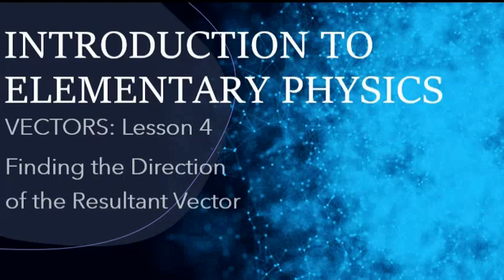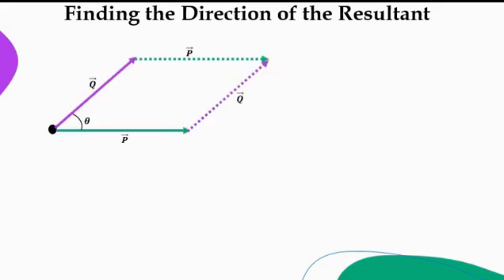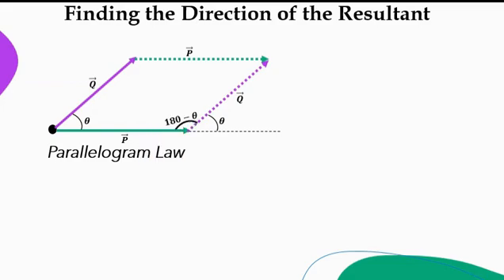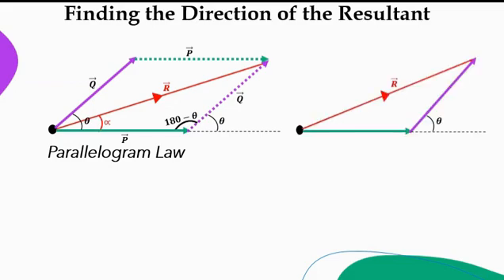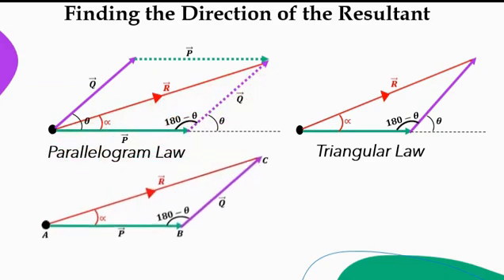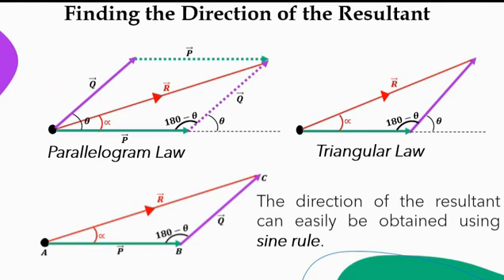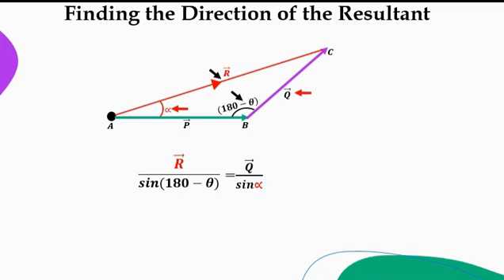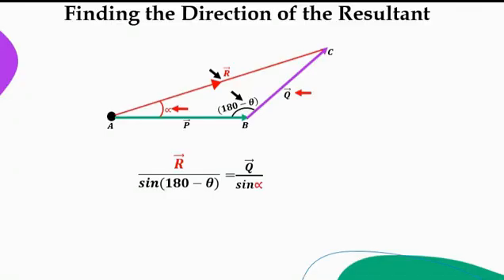Direction of a Resultant Vector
An easy to understand explanation of how to determine the direction of the resultant of two vectors inclined at an angle to each other is presented in this video.